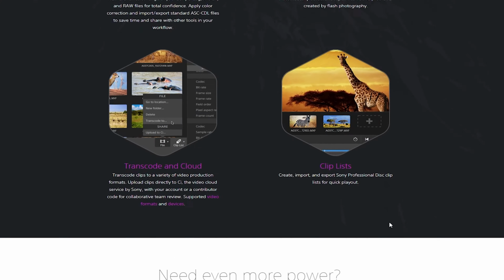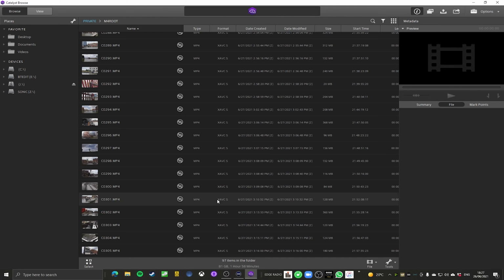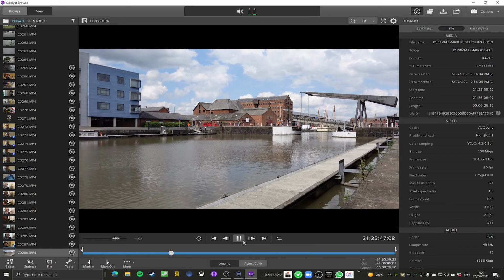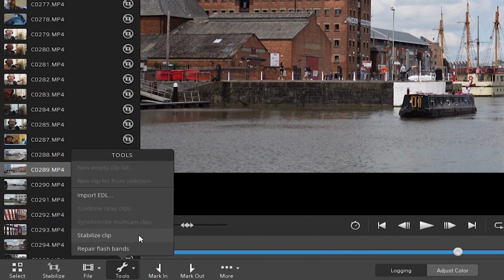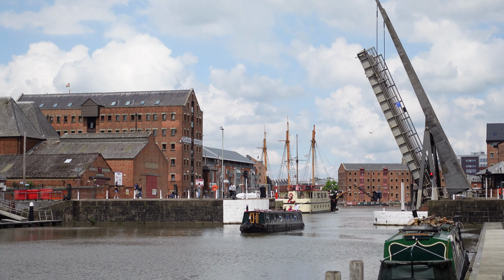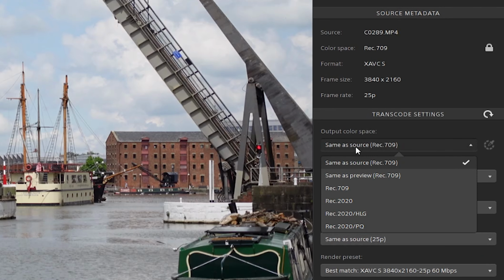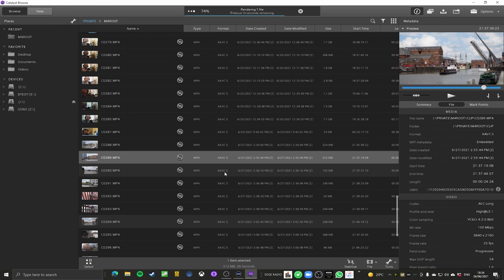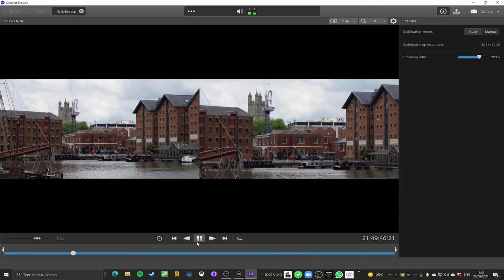Wobbly Sony ZV-1 shots? TRY THIS NOW!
Well, we've all done it.  Grabbed our camera and an incorrect setting means that something does not look right when you view it back.  Well, Sony Catalyst Browse (free!) is like UNDO for your wobbly footage.  In this video I run through the steps of stabilising wobbly footage!  A-MAZING!

Cameras that it works with are  FX6/FX9, Sony a7S III, a7C, RX0 II, RX100 VII and ZV-1

Sony Catalyst Browse is a free Windows/Mac software that lets you browse files from your Sony camera/deck/card reader. This tool allows you to view all your clips, edit metadata, and even apply a global color correction/LUTs to your footage. Once you’re done, you can select your clips and copy them to a local hard drive/NAS.

It's part (FREE) of a paid suite of software.

Catalyst Browse works as your media assistant and lets you browse files from your Sony camera, deck, or card reader. With detailed views of individual clips, you can see and edit media metadata, accurately view video in the proper source color space, and apply color correction and color looks. Once you've selected the clips you need, you can copy them to a local hard drive or connected NAS, upload to Ci, the video cloud service by Sony, transcode to a variety of formats, as well as create, ingest, and export Sony Professional Disc clip lists.